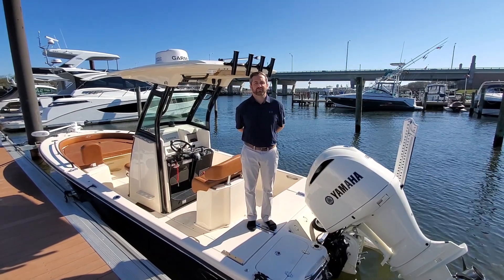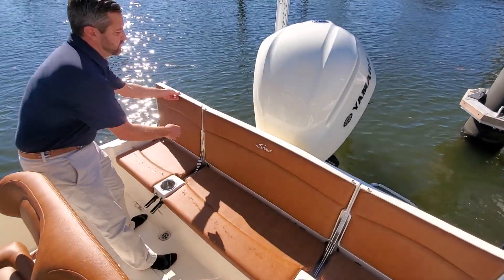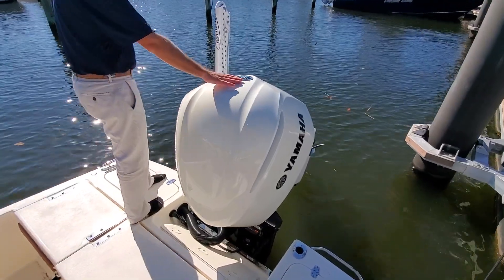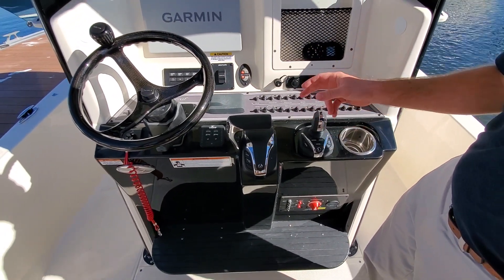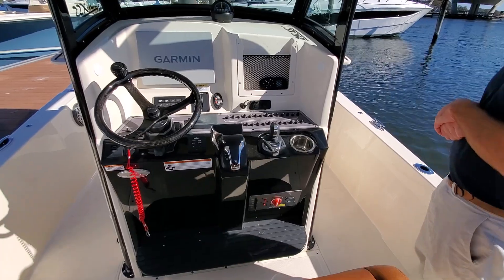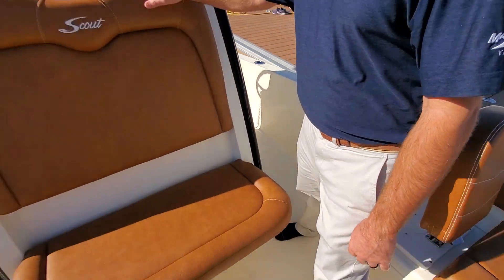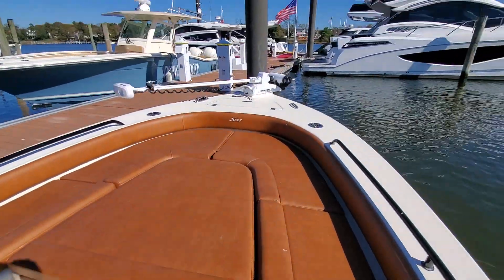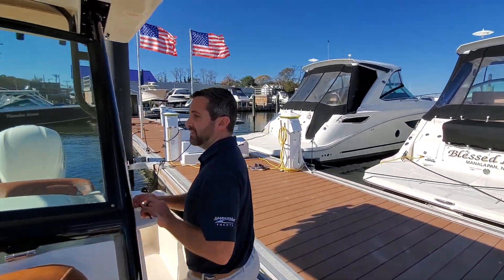2021 Scout 250 XSS For Sale at MarineMax Brick